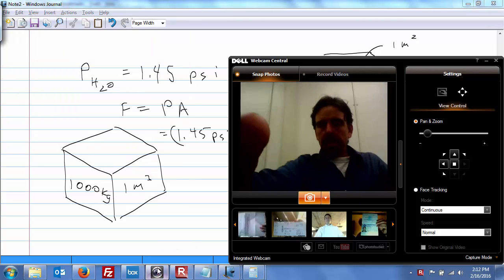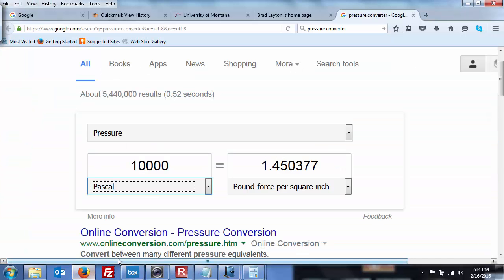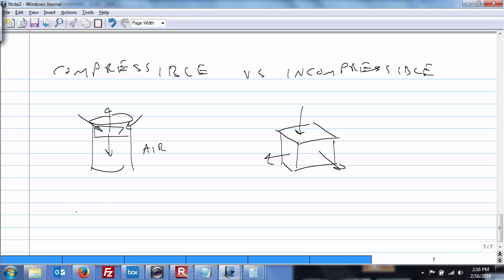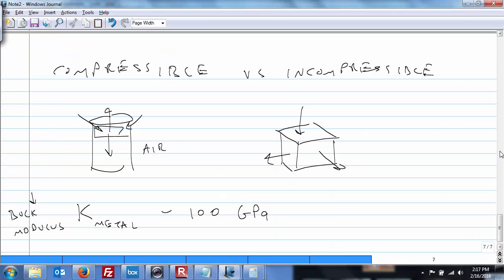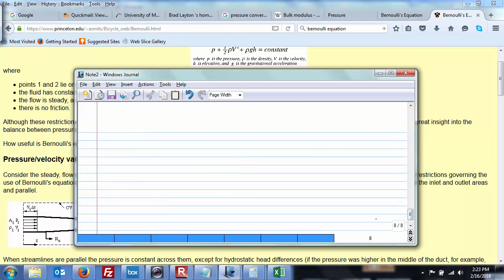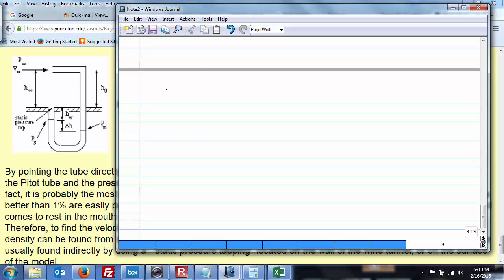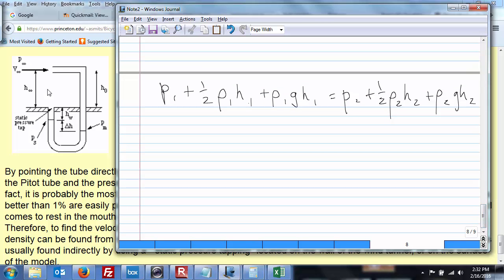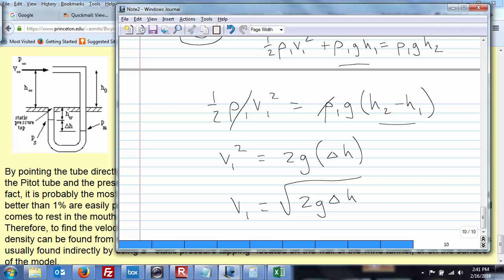NRGY_235_Lecture_04_04_Fluid_dynamics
Fluid dynamics Bernoulli pitot tube